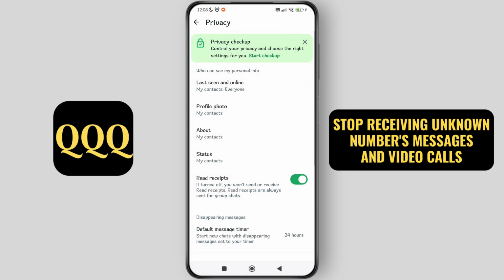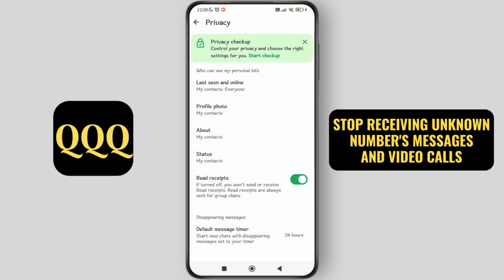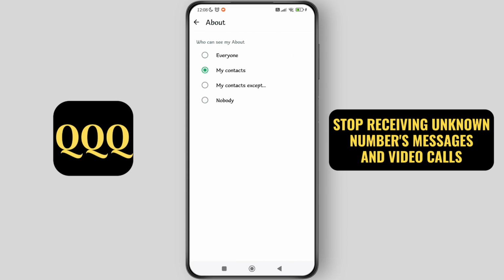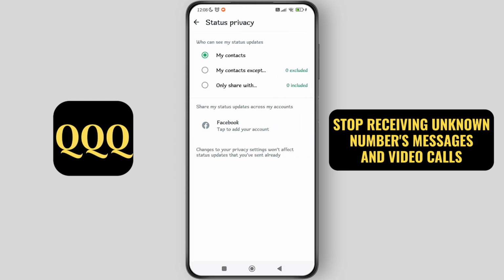Stop Receiving Unknown Number's Messages And Video Calls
Welcome to our step-by-step guide on "Stop Receiving Unknown Number's Messages And Video Calls"! If you're tired of receiving unwanted messages and video calls from unknown numbers, this video is for you. We'll show you how to block unknown numbers, manage your privacy settings, and prevent spam calls on your device. With these tips, you can take control of your communications and enjoy a more secure and peaceful experience.

In this video, you'll learn:

How to block unknown numbers on your phone
How to stop receiving messages from unknown numbers
How to stop unknown video calls
Tips to manage your privacy settings
How to prevent spam calls and messages